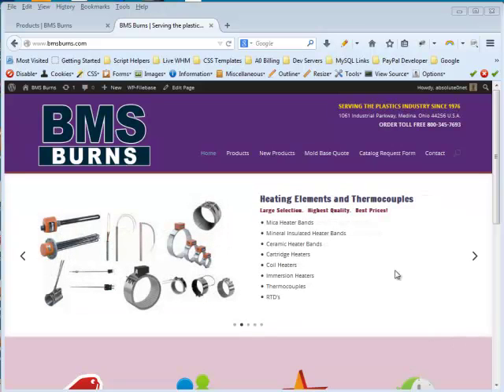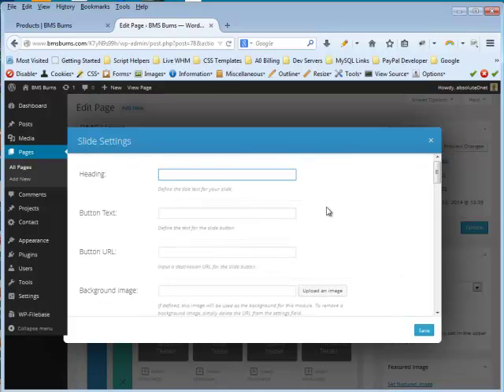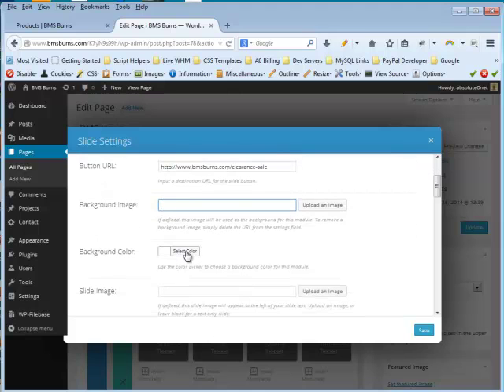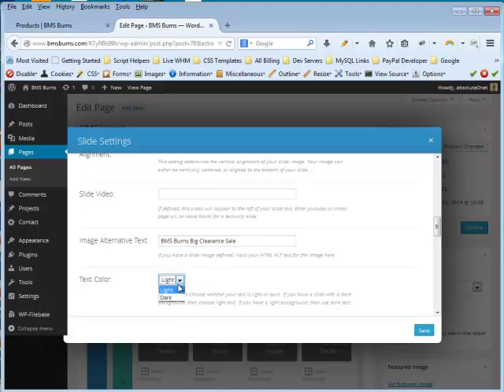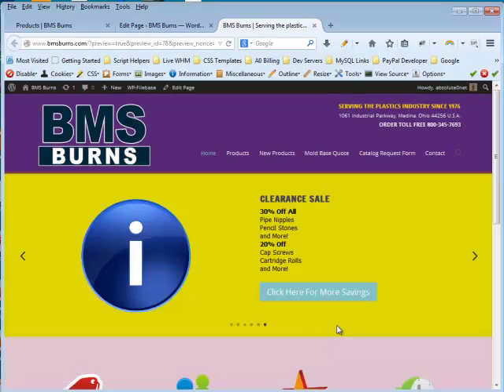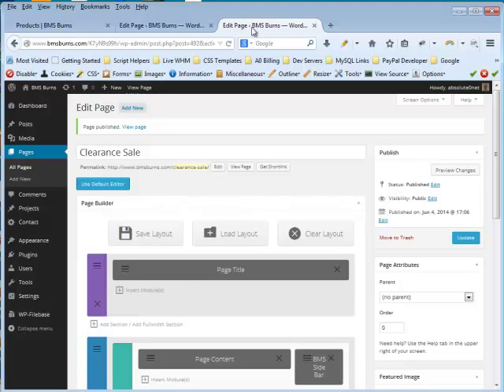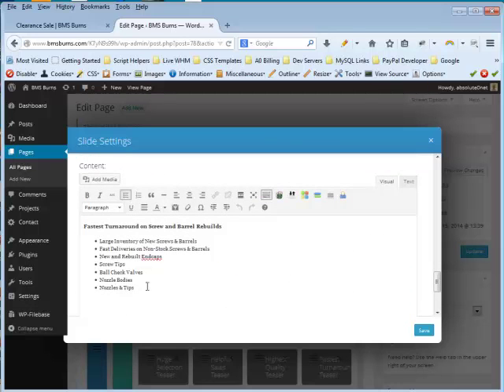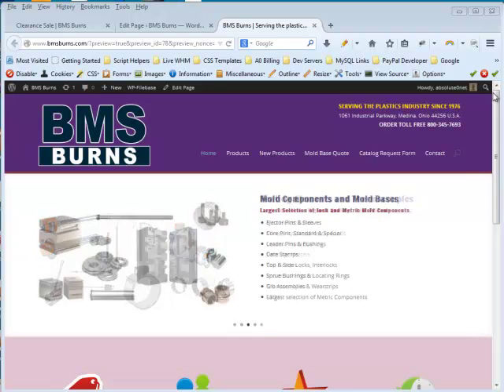How to Update the Slider on the Home Page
In this video tutorial, I show you how to add, edit & remove slides from the homepage slider